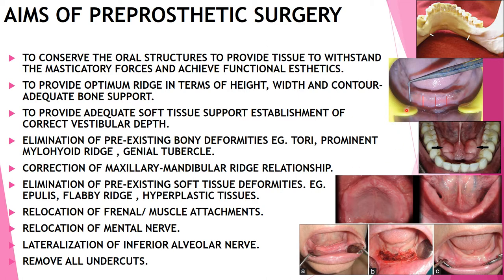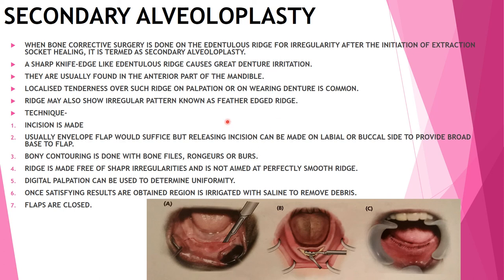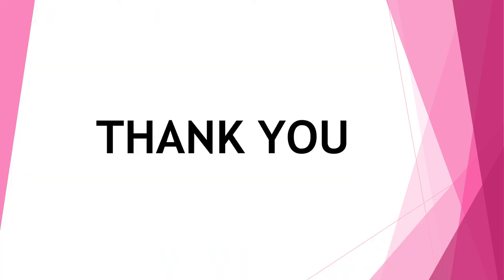PREPROSTHETIC SURGERY II ALVEOLOPLASTY II ORAL SURGERY II SURGICAL TECHNIQUES II imp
Hello everyone.. In this video I’m sharing all my notes for this particular topic so that even you can score good marks and after referring to these notes you don’t have to go back to your textbook as these notes are made combining 2-3 textbooks.. the topic is preprosthetic surgery from oral surgery..in this video im giving brief about it and starting with alveoloplasty in depth which is contouring of the alveolar bone which is required if alveolar ridge is sharp or irregular and so the denture wont be stable in such cases and hence it is done for its correction.. Thank you..